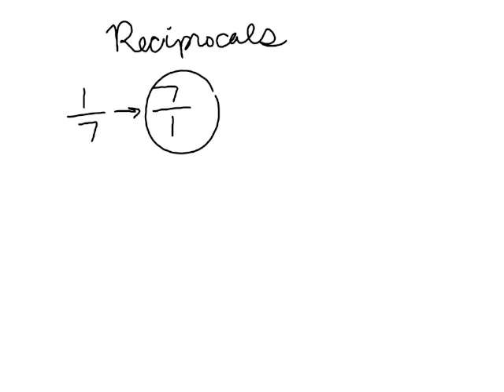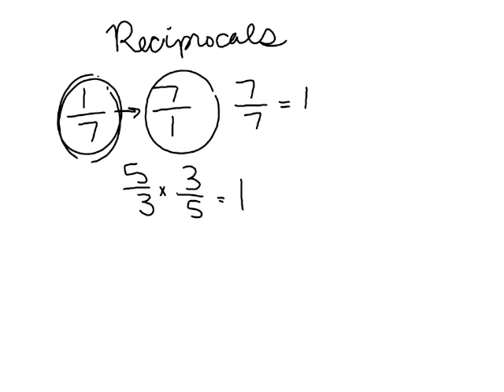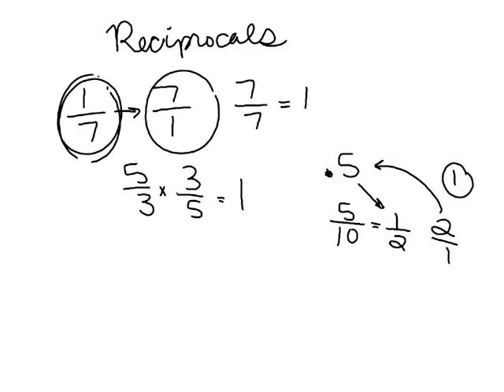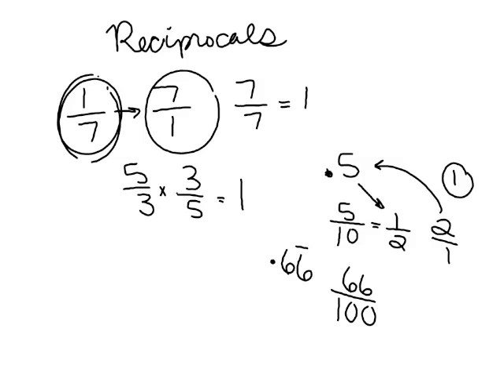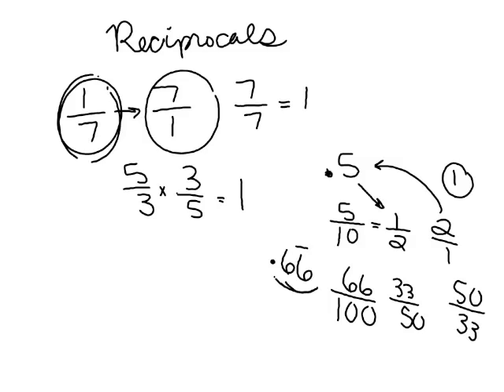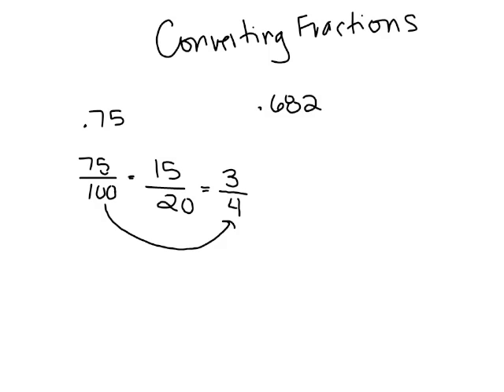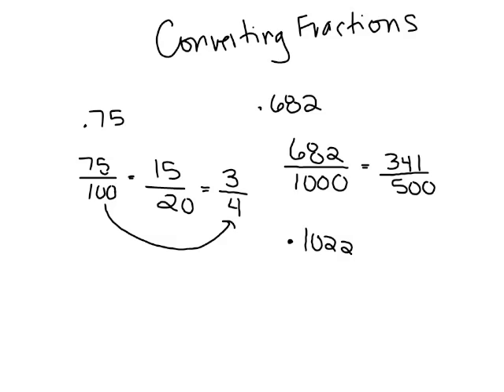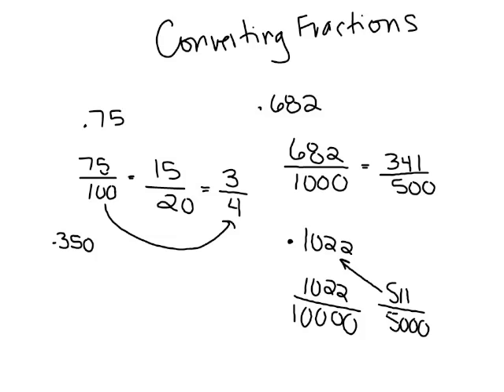Lecture 2-5 Reciprocals & Converting Fractions